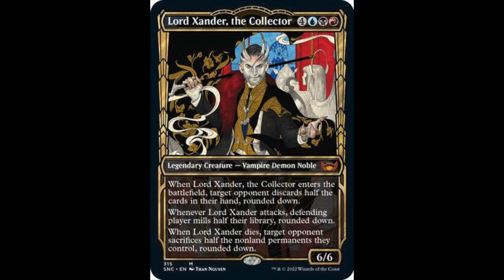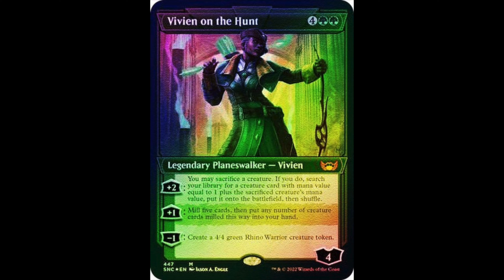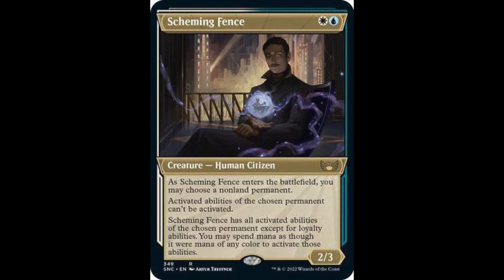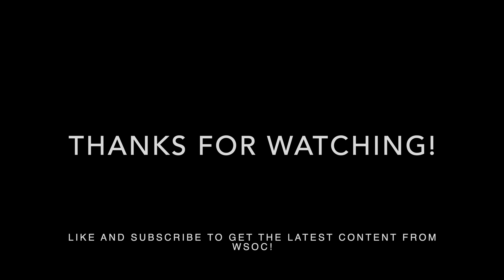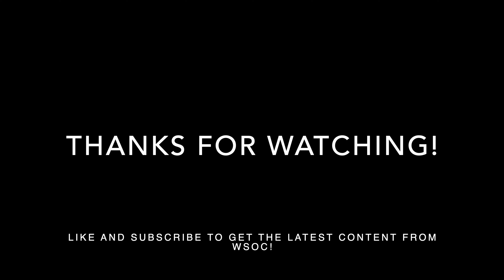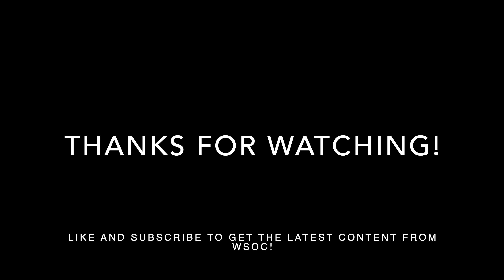3 Reasons to Buy Streets of New Capenna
What's hot, what's not, what to buy, what to dump.